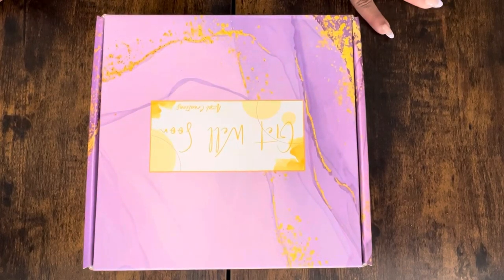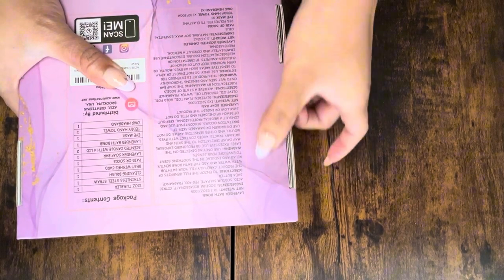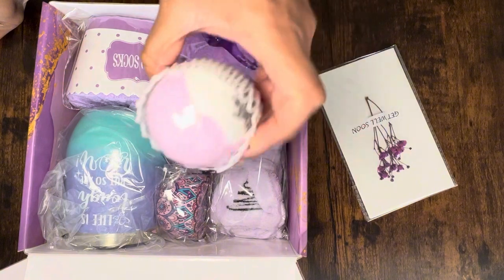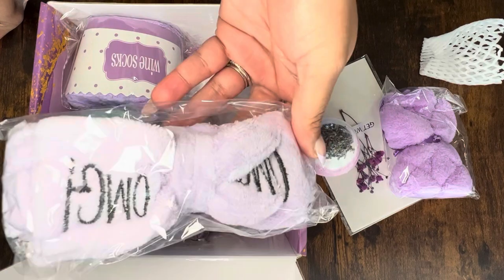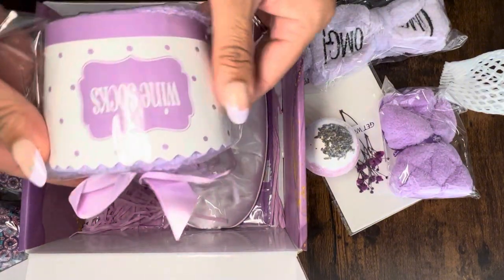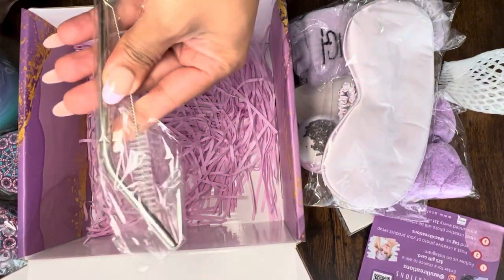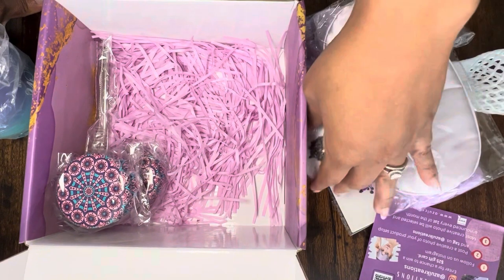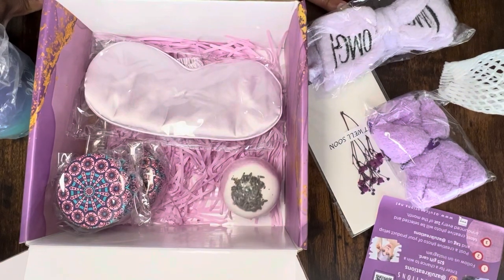13Pcs Thinking of You, Wishing Speedy Recovery Lavender Scented Get Well Soon Gift Basket | Review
Get Well soon Gifts for Women, 13Pcs Thinking of You, Wishing Speedy Recovery Lavender Scented Get Well Soon Gift Basket, Get Well Gifts for Women After Surgery Sympathy Christmas Gifts w/Dried Flower | Review

For more amazing products and recommendations, make sure to check out The Lazy Couponer's Amazon shop for exclusive deals and discounts: The Lazy Couponer's Amazon Shop;